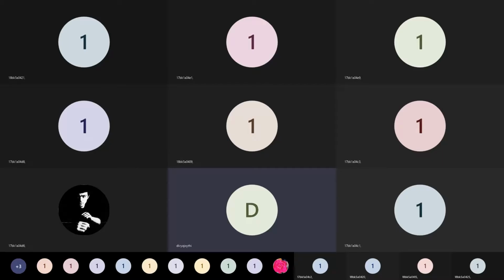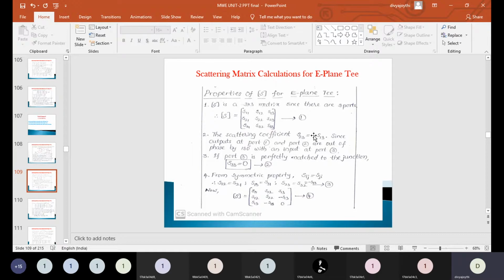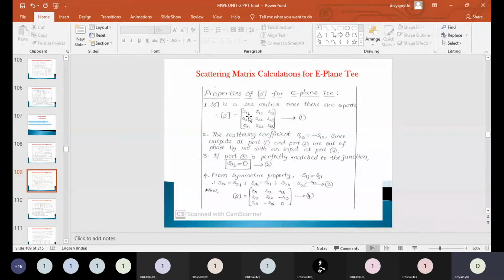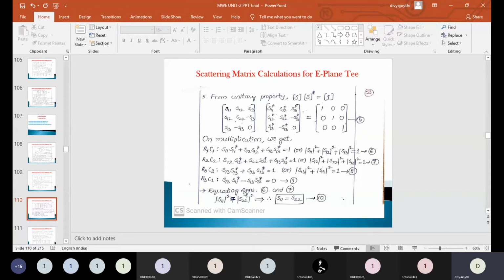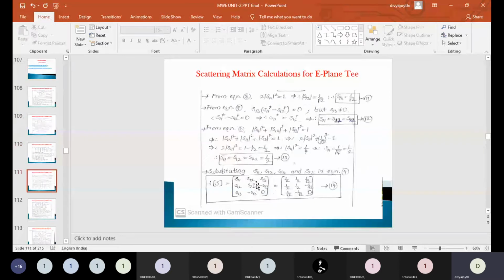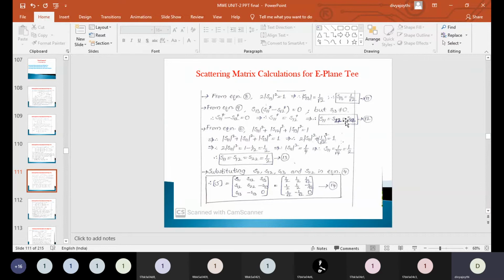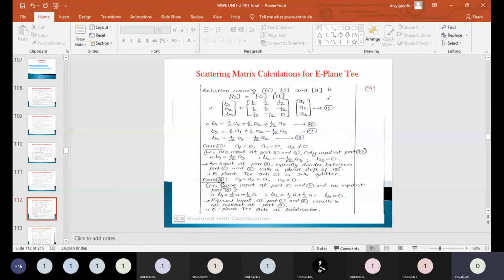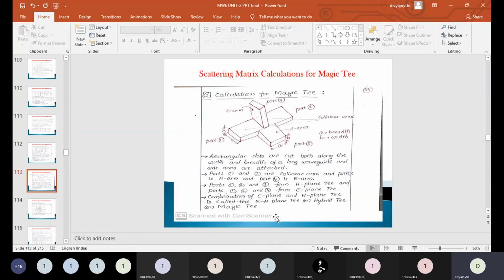S-Matric calculation for E-plane Tee